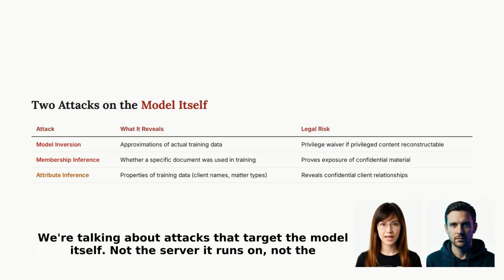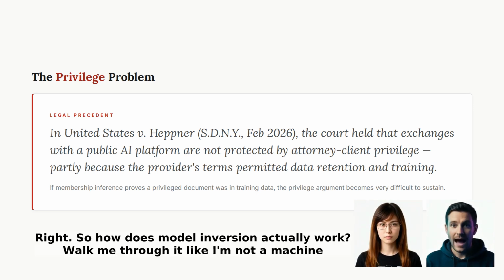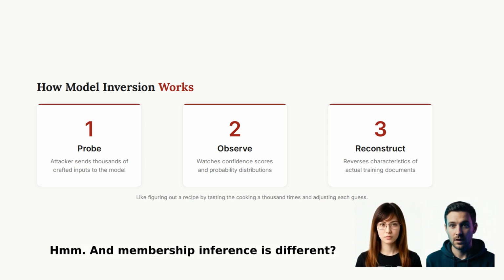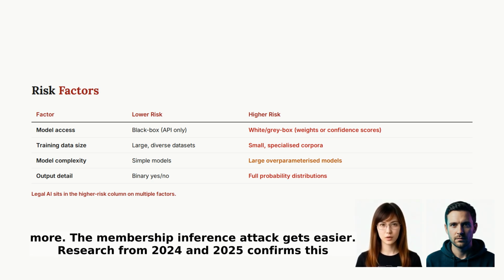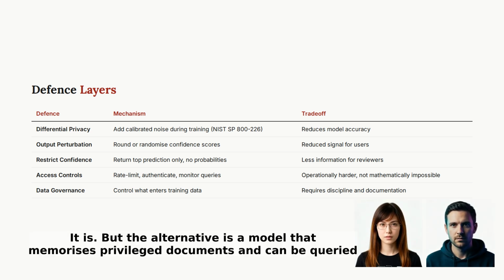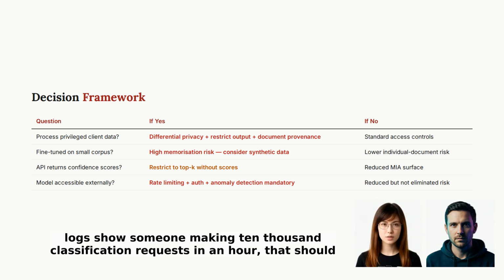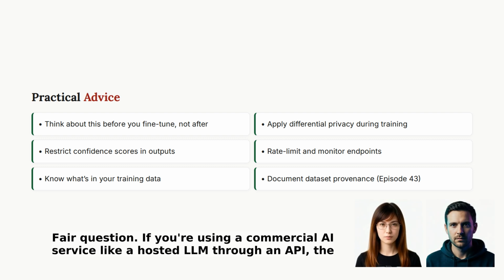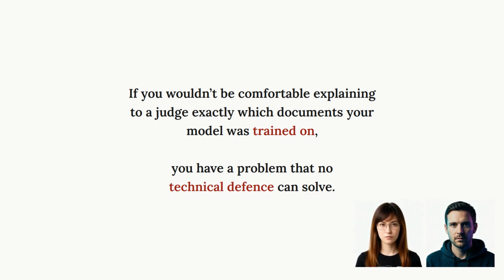EP36 — Model Inversion and Membership Inference | Security for Legal SaaS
What an attacker can learn from your model's outputs about its training data.

Module 8: AI-Specific Security (Episode 4 of 8)